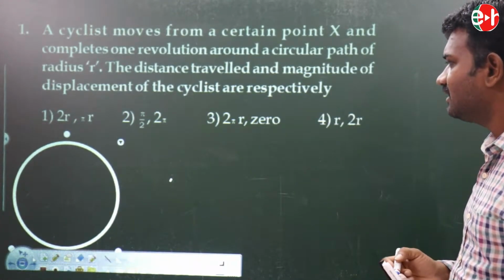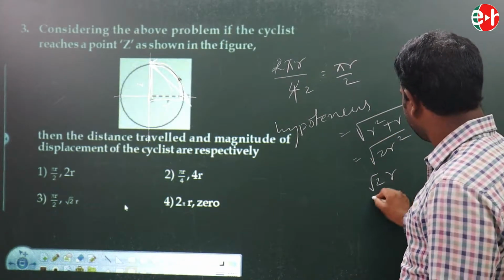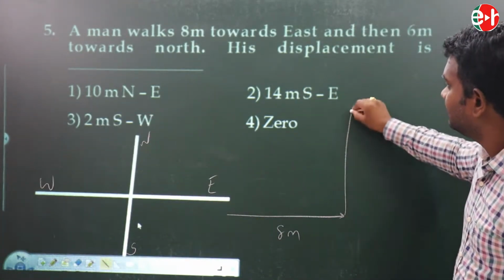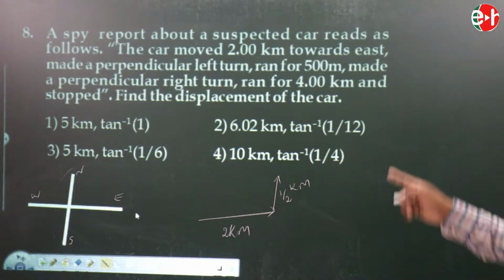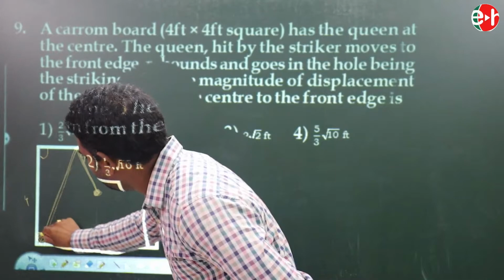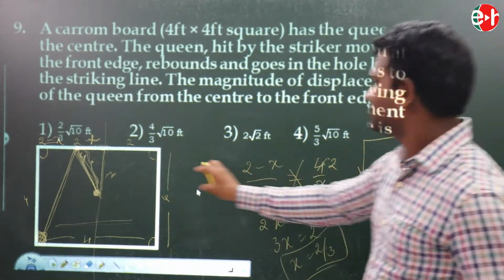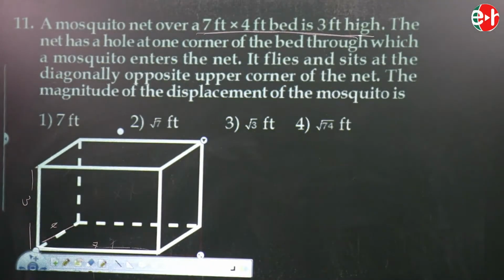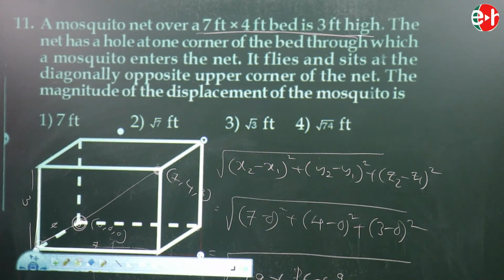DISTANCE AND DISPLACEMENT PROBLEMS|WORK SHEET 1|FROM 6TH CLASS ONWARDS|EDUHUNT |Giri Prasad